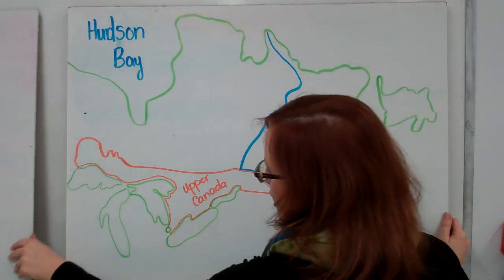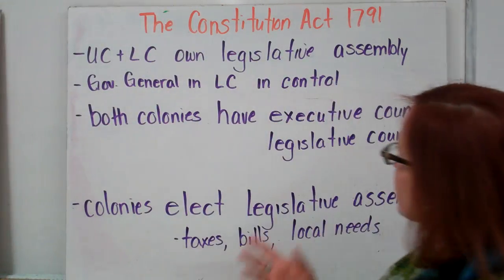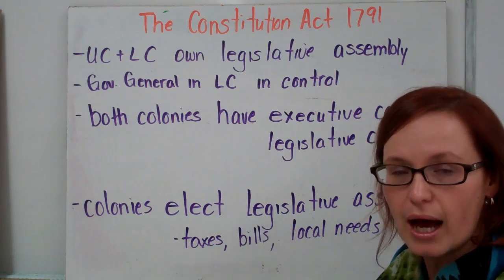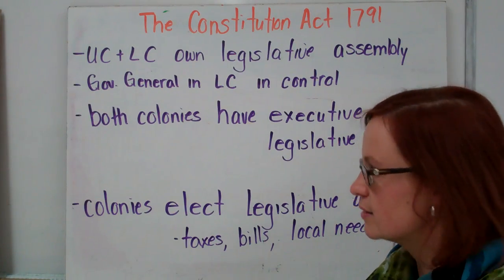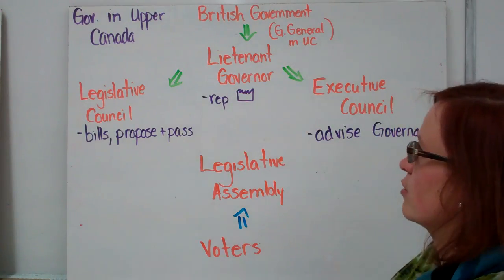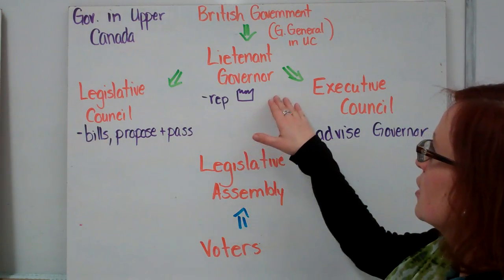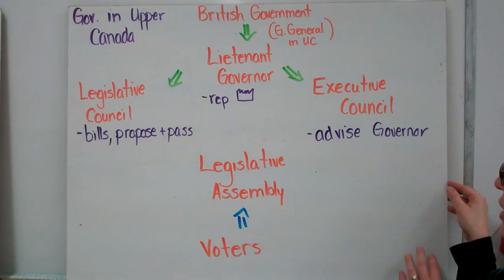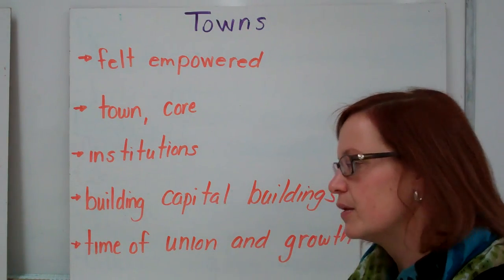1791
the Constitutional Act 1791